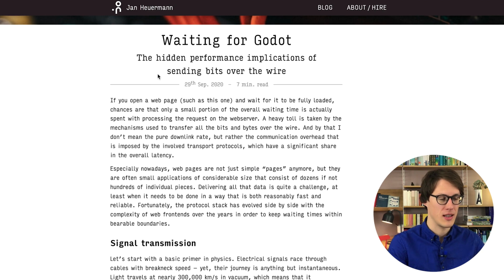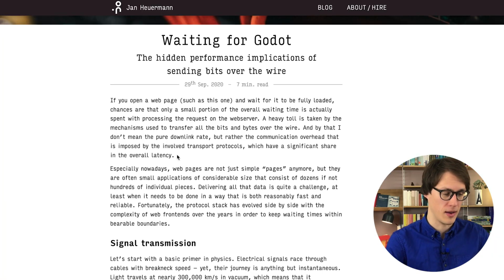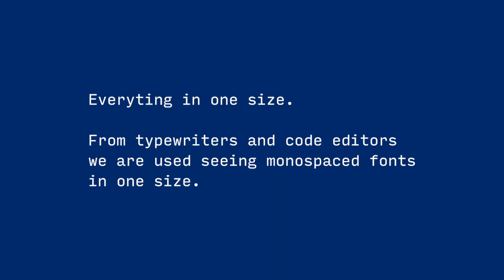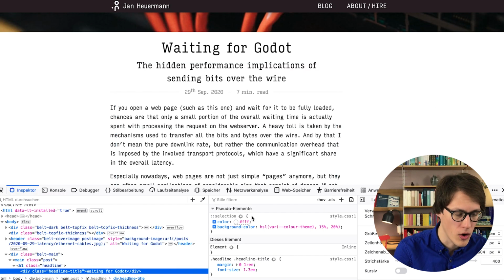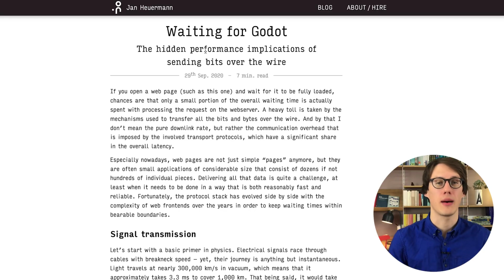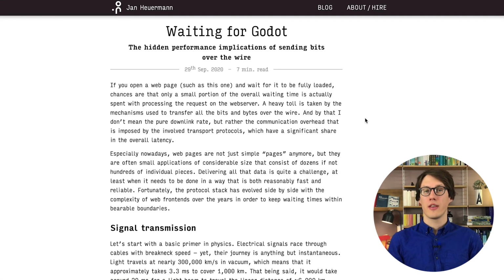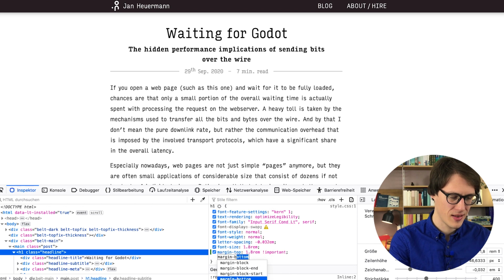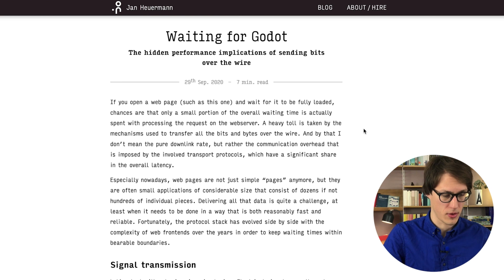How to treat monospace alike fonts in a tech blog – Typographic Review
Watch this if you want to learn how to best use a monospace font for your body text. Jan sent in his tech blog for typographic review. I cover how to handle the monospace alike type choice by pimping the headings, the paragraph’s line height and spacing.

TL;DW For headings in monospace and monospace alike fonts reduce the letter and word spacing. Only use a few different font sizes. Longer lines need more line height, and relate your margins to the line height.

1. The design briefing
👉 The key audience are software developers
👉 Their top 3 values are curiosity, sharing knowledge, the joy of tinkering with technology
👉 The atmosphere of the blog should be technical, elegant, clear, focussed

2. The Current Design
Jan already did a great job on the current design. The feeling his type choice evokes fits the atmosphere he wants to create. He uses the monospace alike typeface Input Sans. I also appreciate that a lot of attention to typographic detail went into the web design as well. Like at the superscript “th” in the date, or the gorgeous footnotes on the left side of the text column. Where I see some room for improvement are in the spacing and font size of the heading, and the line height to get out even more of this already very well done blog design.

3. Pimpin’ it

👍 Reduce the letter spacing for large headings
Many fonts at display sizes (20 to 24 px and above) get a very loose spacing, and monospace and monospace alike fonts especially. The letter spacing should be reduced to make them appear more compact and connected. So I lowered the letter spacing even more than Jan already did from -0.032em to letter-spacing: -0.5em.

👍 Reduce the word spacing for large headings
Especially monospaced fonts come with a relatively wide word space, compared to other fonts. When they are set in larger sizes this is problematic, since the words are not that closely connected anymore. To get them closer together I reduce the word spacing with word-spacings: -0.1em.

👍 Use less different font sizes
The subheading is not set in the same size as the heading but larger than the body text. This creates a rather noisy impression. To harmonize it, I reduce the font-size to visually the same size as the body text (1.1rem).

👍 Increase the line height for longer lines
The longer the lines, the larger you line height should be. The ideal line is about 60 to 80 characters long, and Jan’s lines are around 80 characters long. Originally the line height is set to line-height: 1.57;. It is quite low for that long lines of text. Setting it to a factor of 1.8 makes it lighter, easier to read and gives it a cleaner look.

👍 Adjust the spacing in relation to the line-height
It’s a proven technique to use the line-height as a base size for your vertical spacing. This means factions or multiples of it could be the margins for your paragraphs or headings. Jan already considered that principle in his original design. But since I changed the line height I have to apply this in the reviewed version as well. Additionally, I move the heading a bit away from the body text, to let it appear more decided.

👍 Clearly align the layout
It’s not so obvious if the design is left aligned, but it definitely is not centered. I suggest deciding on one approach and choose to center it.

👍 Bonus tip
Zoom the whole text at a certain breakpoint to 120% or even larger. This will make it easier to read, when the blog is browsed full screen on a 27″ monitor which probably is positioned further away from the viewer.

Chapters:

0:00 Intro
1:03 Briefing
1:54 The current design
3:32 Challenges with monospaced fonts
4:38 1. Pimpin’ the heading
6:32 2. Pimpin’ the line height
7:18 3. Pimpin’  the margins
08:57 Comparison
10:06 Outro
10:35 Outtakes

tmp3jtgoi9 (Webdriver Torso) by kwahmah_02